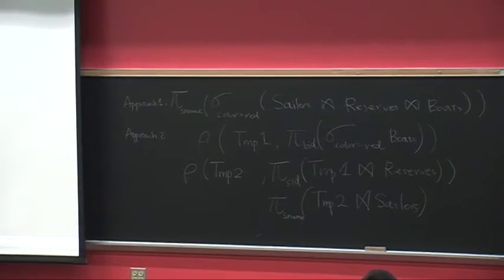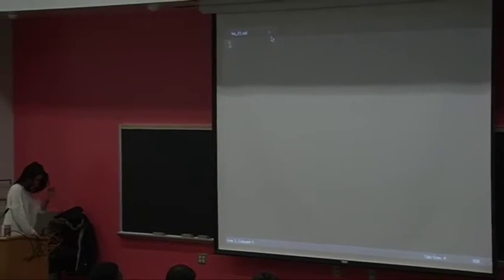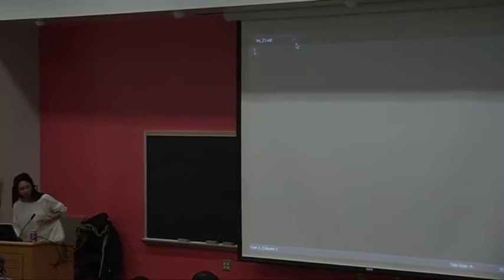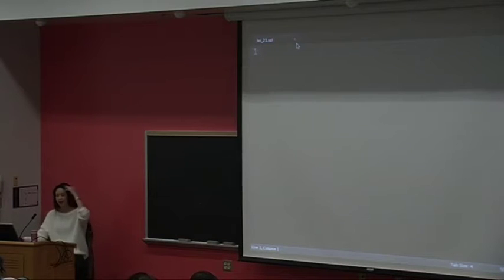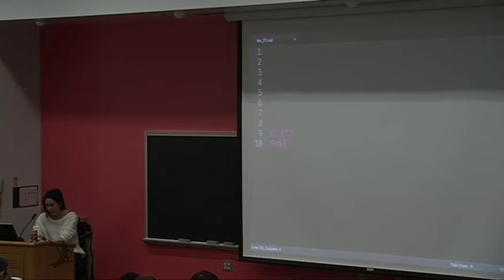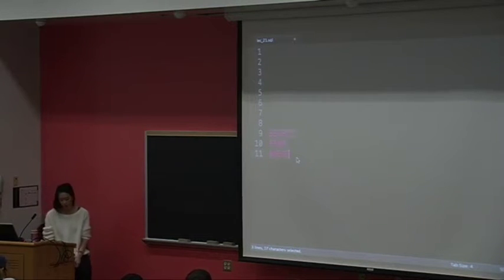SQL - Part 3 | Lecture 21 | CMPSC 431W Database Management Systems